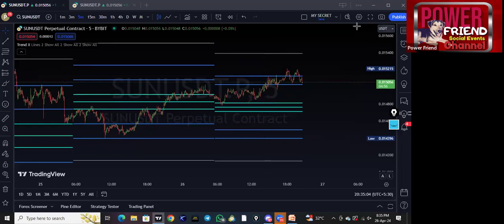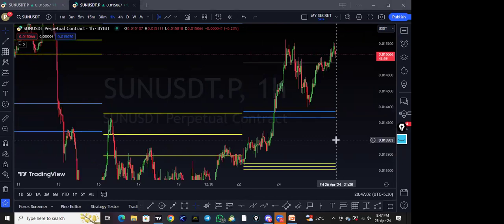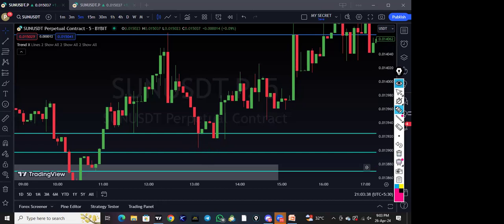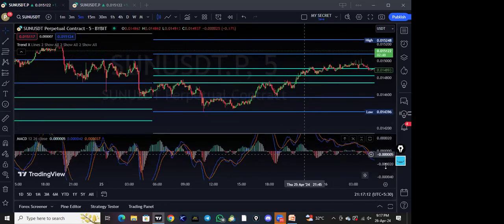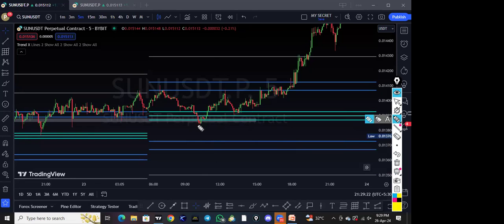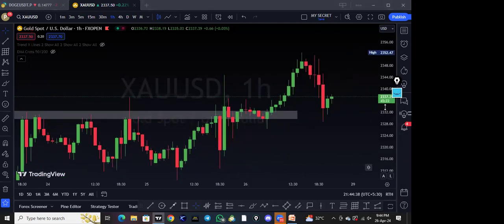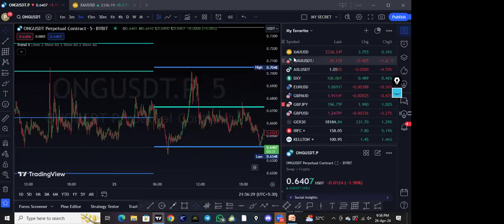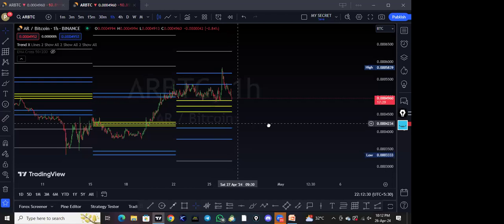#33 - TREND X MASTERCLASS WITH PRAMOD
In this Easy algo training Pramod will show you the power of trend x and how to use it will suvccess to win in the markets.

MAke sure to be strict and follow the rules for best results.